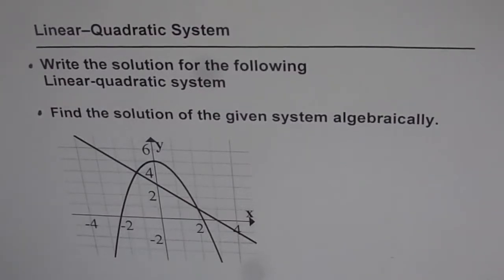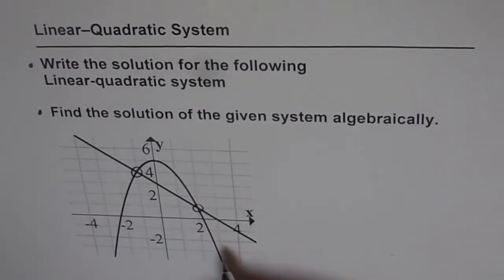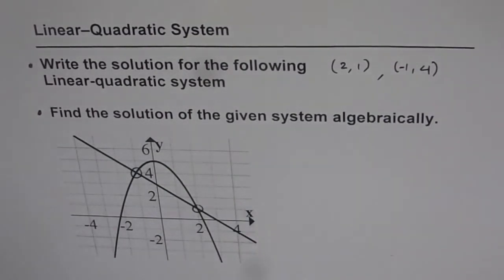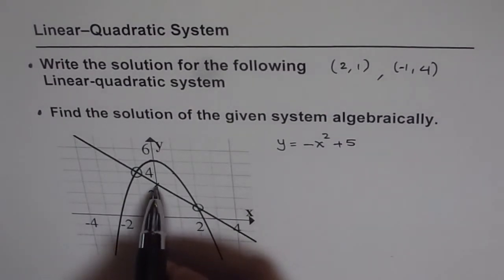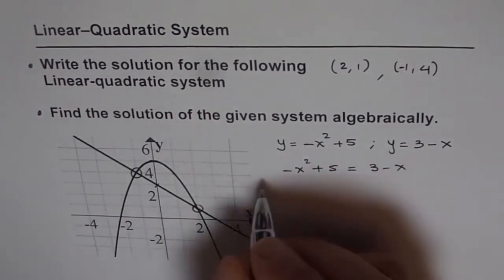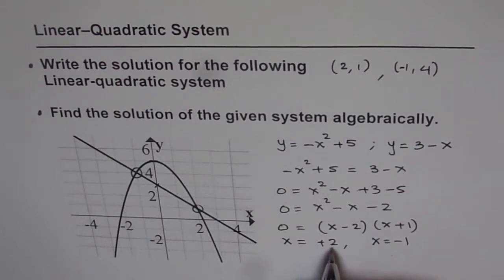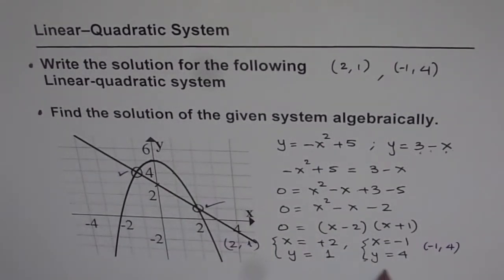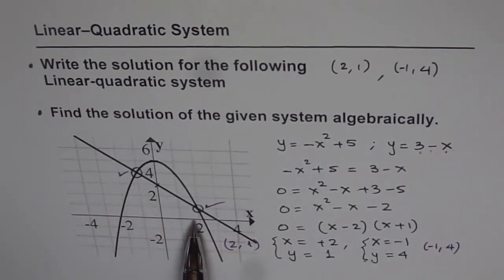Understand Linear Quadratic System